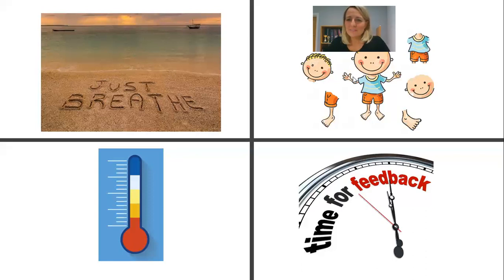Top -Tips for remote learning